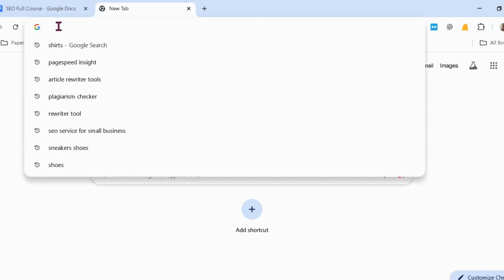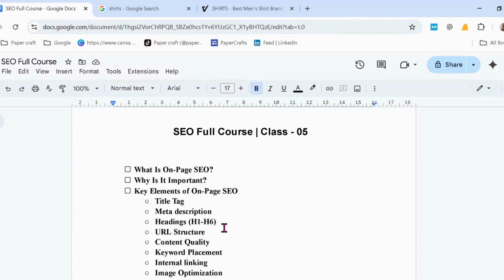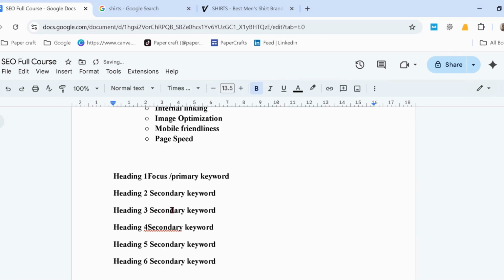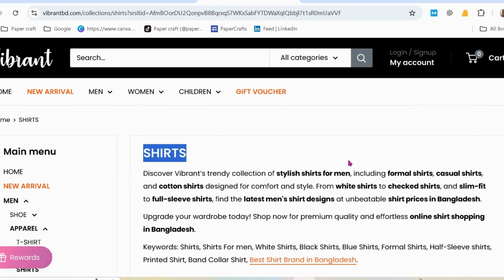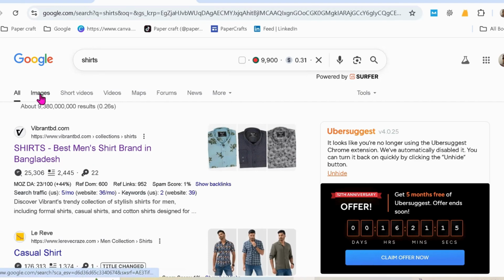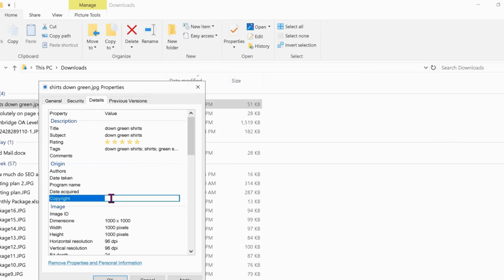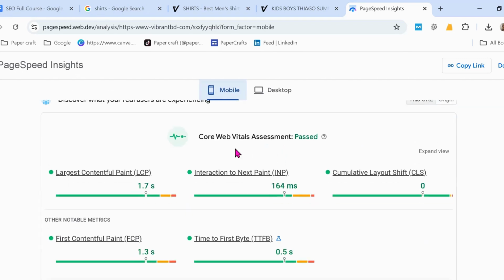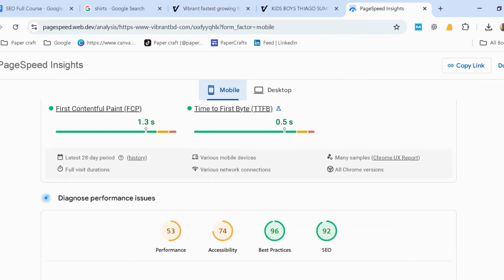How to DO On-Page SEO in 2025 with Practical | SEO for Beginners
How to DO on-Page SEO in 2025 with Practical | SEO for Beginners Guide
SEO Full Course | Class - 05 | SEO Tutorial